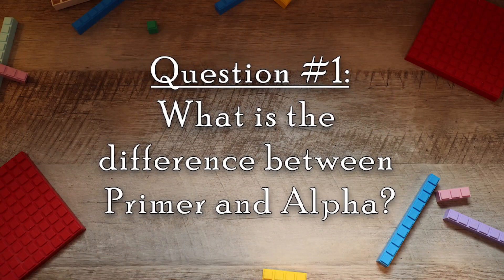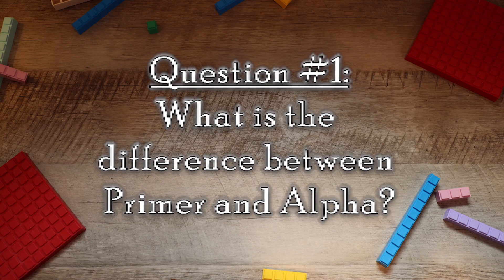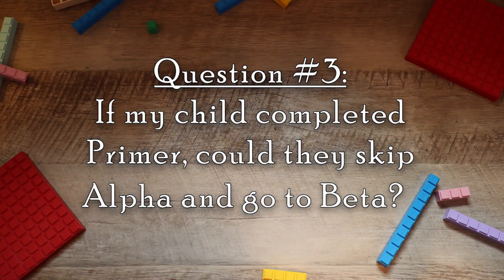Math U See Review - Primer vs Alpha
In this video, I compare the Math U see Primer vs Alpha. To date, I have taught the levels of Primer, Alpha, and Beta.

I did not receive any compensation for this video. These are my opinion and thoughts after using this program.